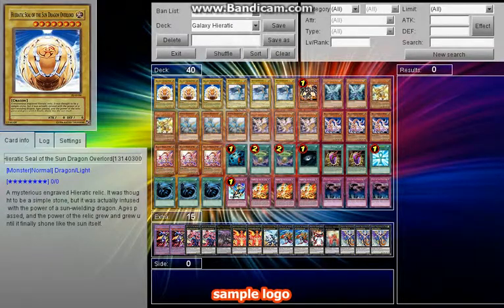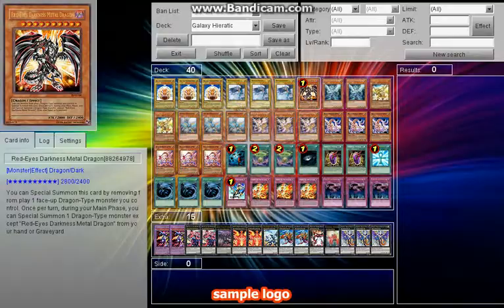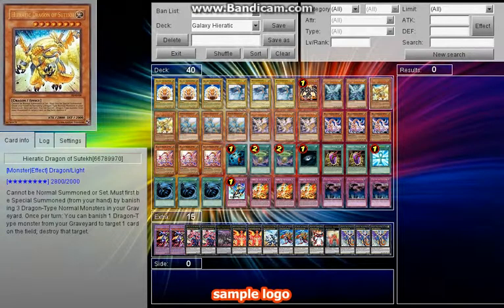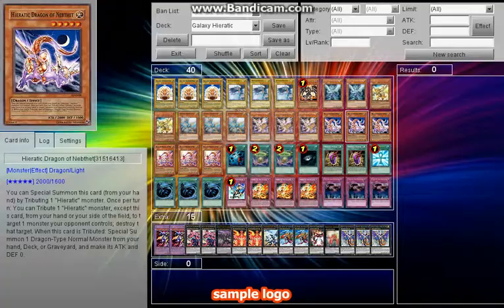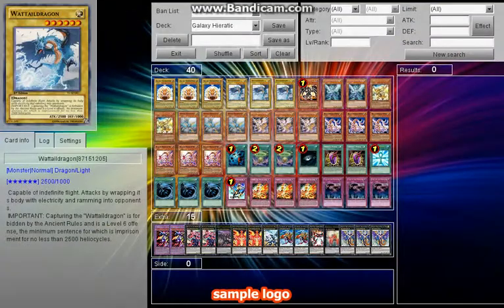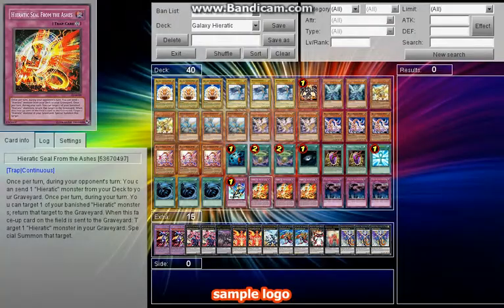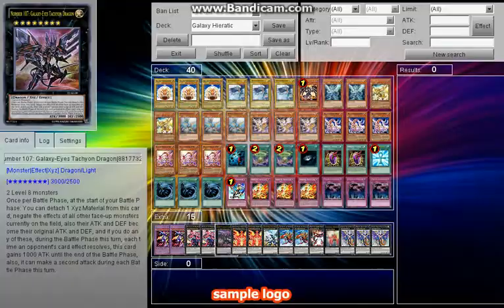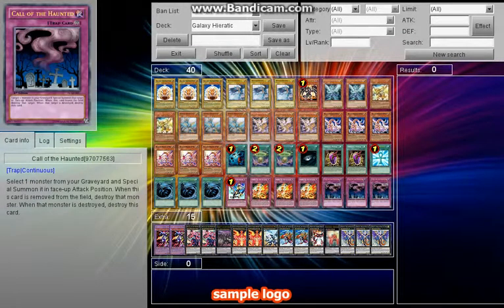Yu-Gi-Oh DevPro: Claydragon29 - Hieratic Deck Review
My review of the Hieratic deck I made. Overall rating: 6/10.